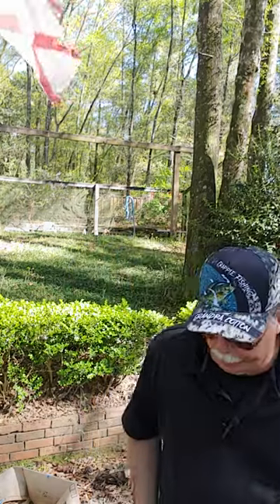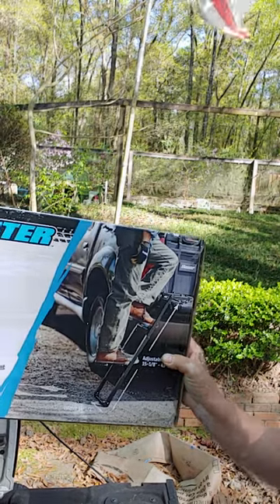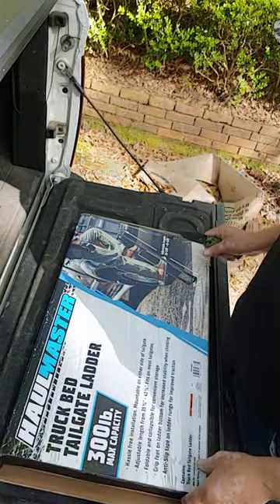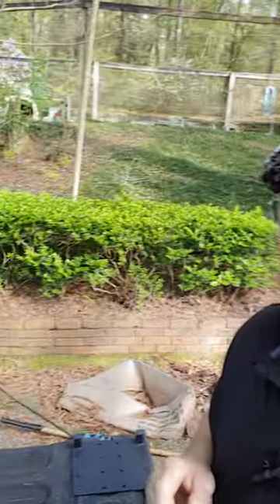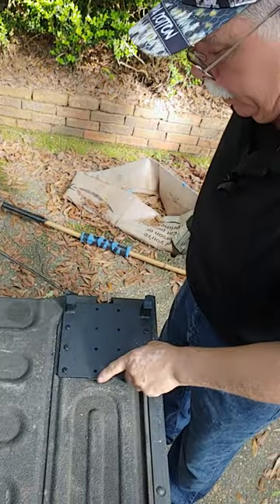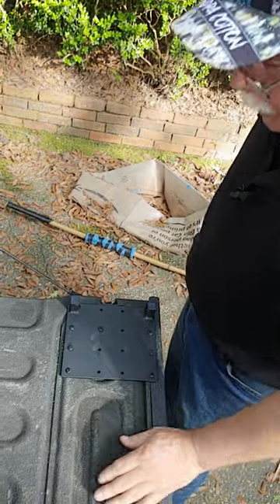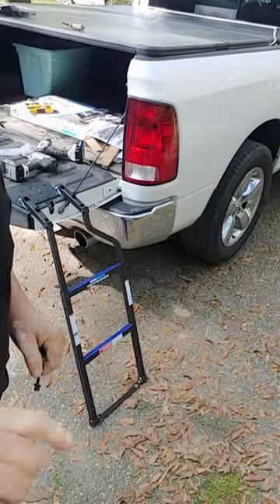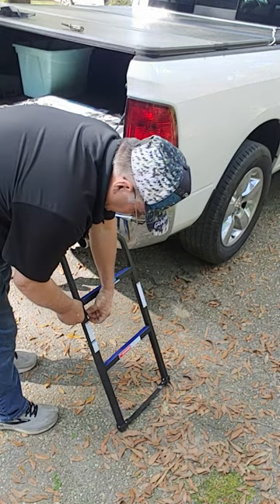Harbor Freight Tools truck bed tailgate ladder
tailgate ladder for trucks